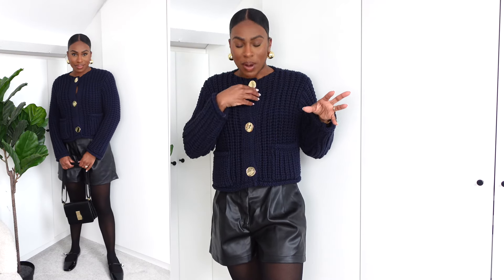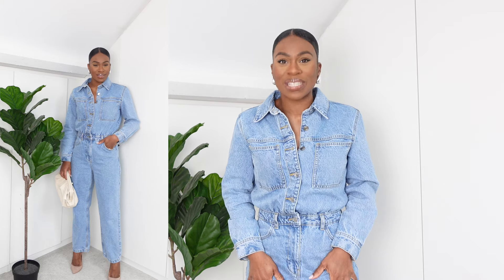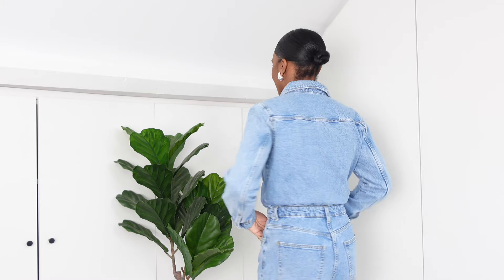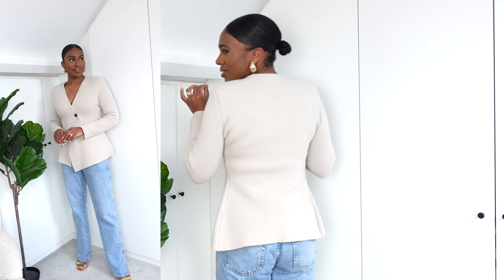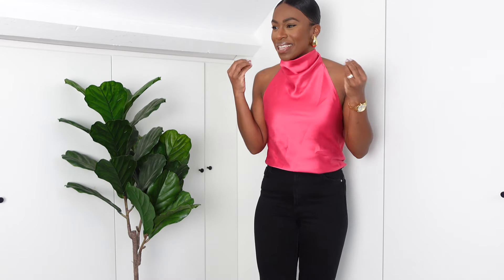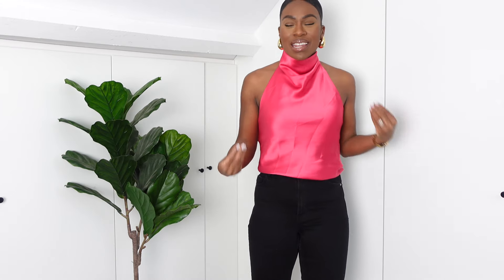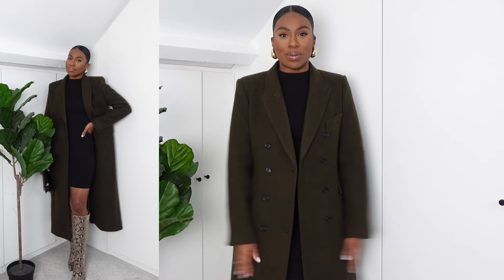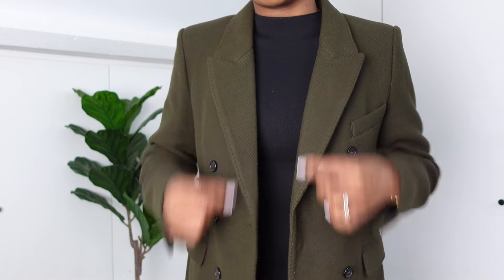ZARA SPRING HAUL | NEW IN TRY ON HAUL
Hey lovelies back with a Zara haul😊

Zara links
Red knit

Jumpsuit (instore sale)

Cant find the green jacket 😩

Desreen❤️

NEW VIDEOS SUNDAYS AND WEDNESDAYS❤️

Join the Life with Desreen gang!